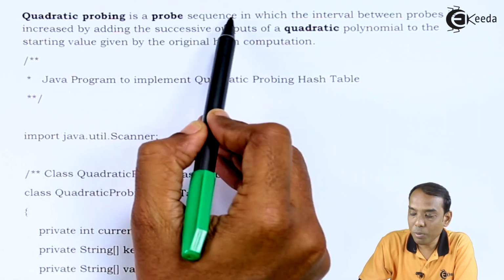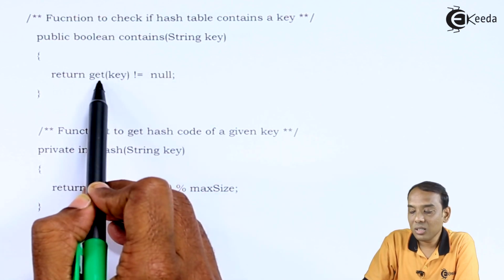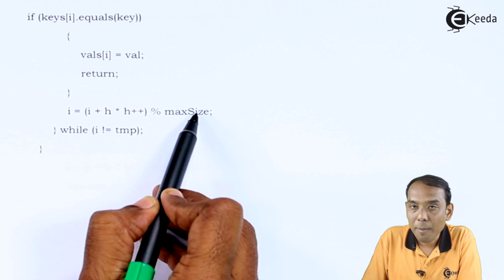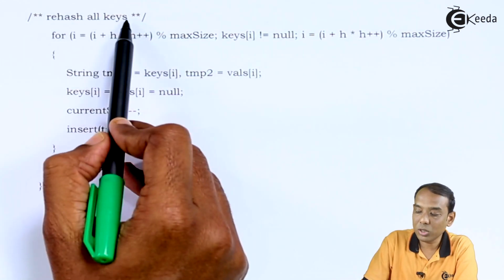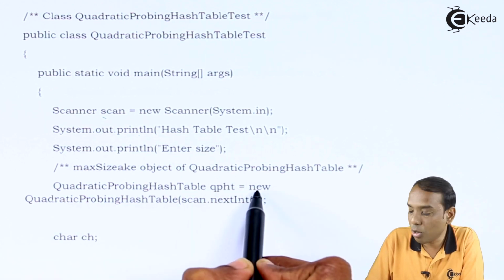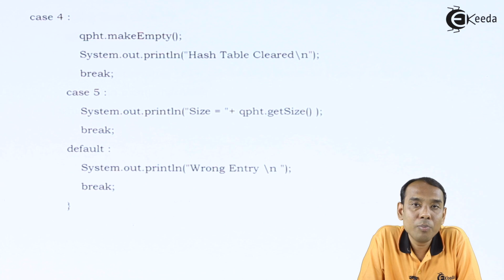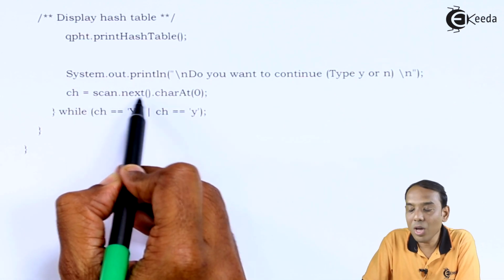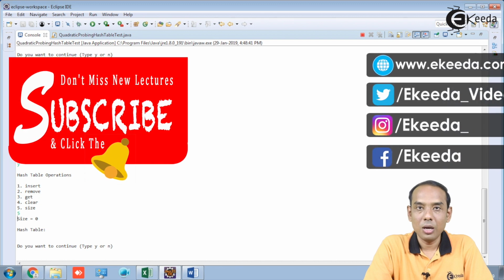Quadratic Probing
Happy Learning : )